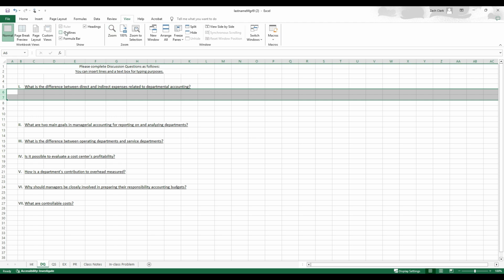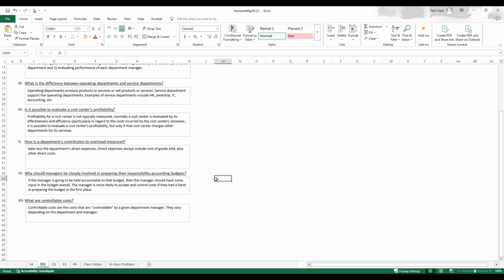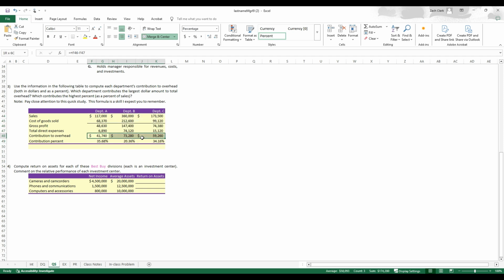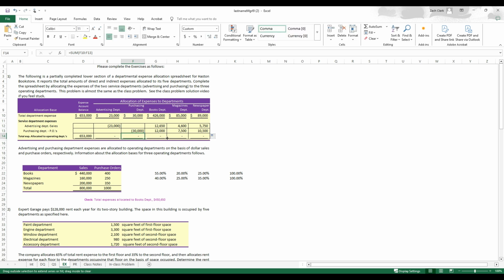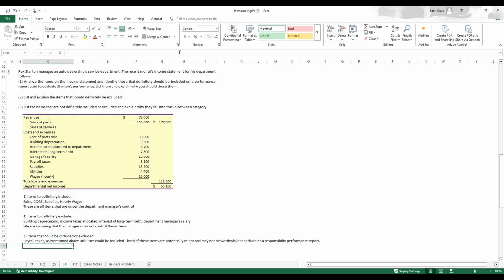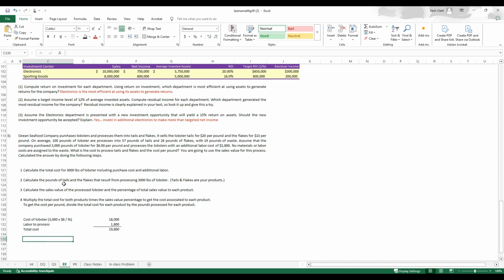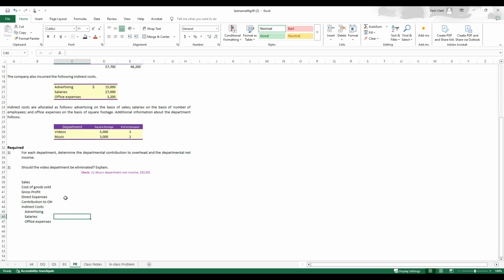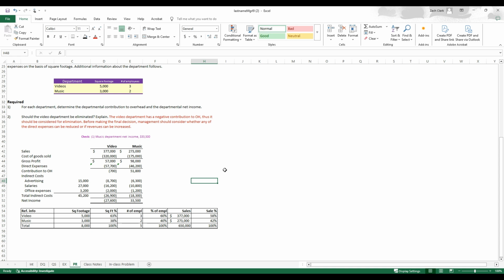Ch 9 HW walkthrough video Acct 4